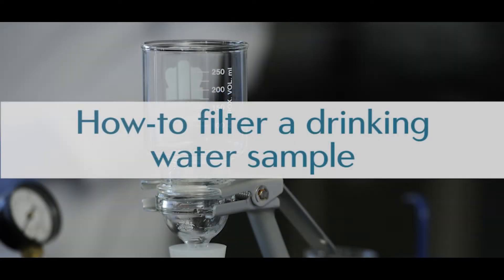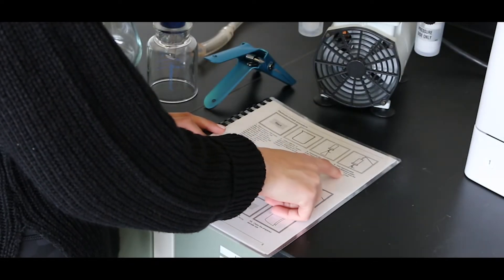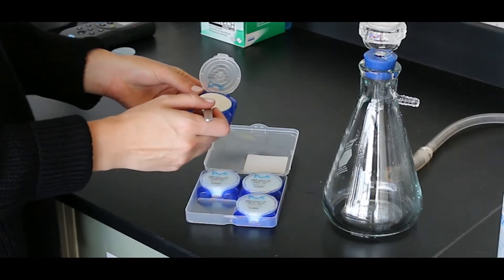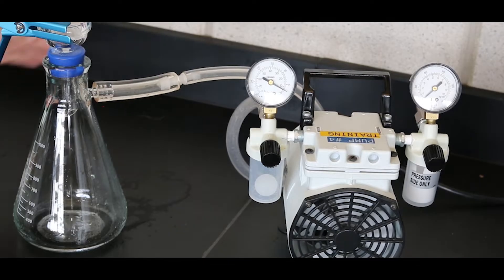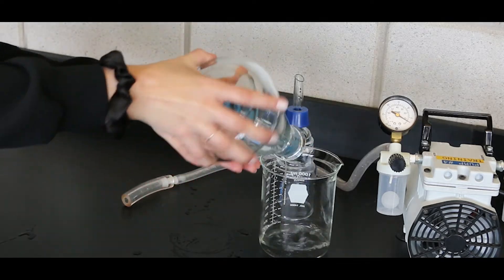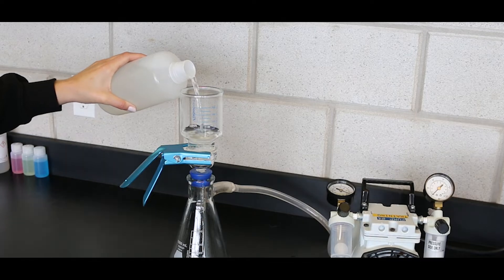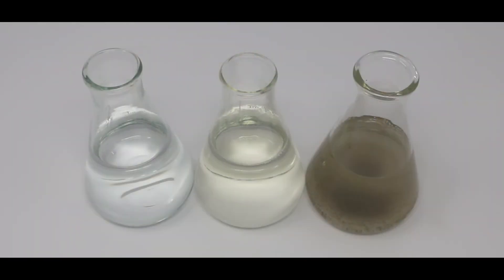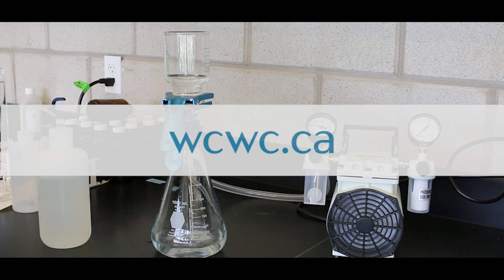How-to filter a drinking water sample